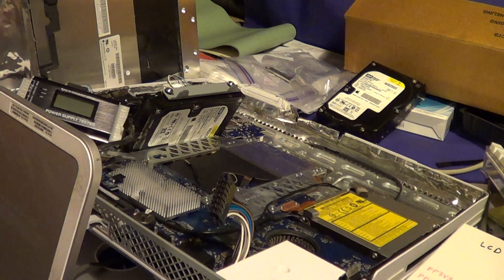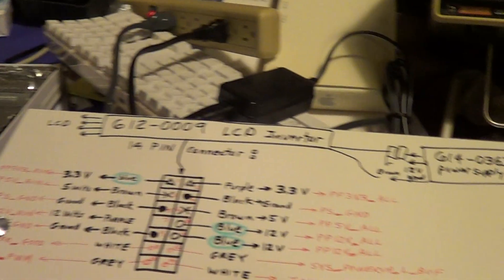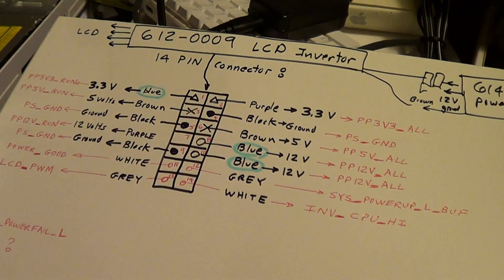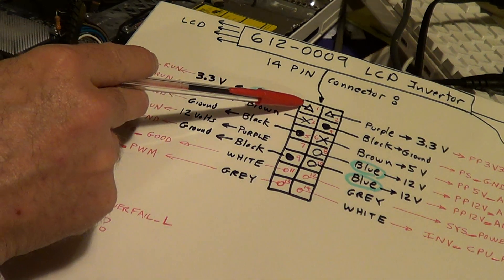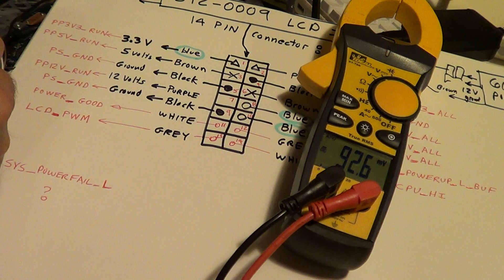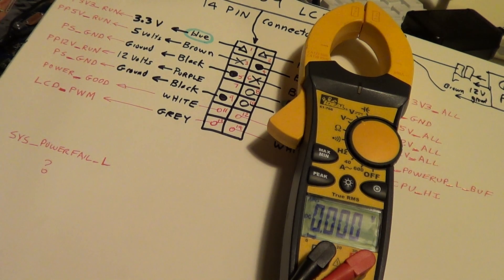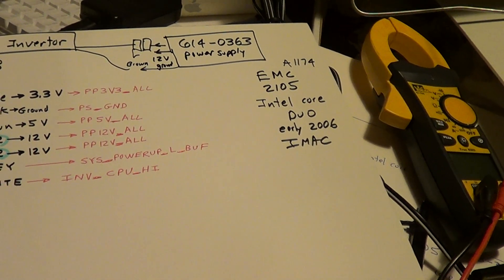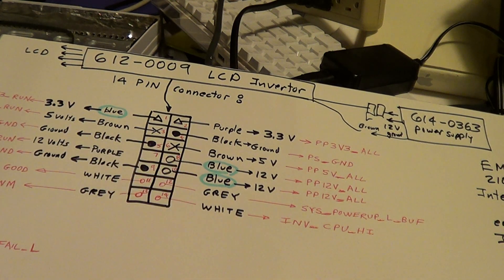20" iMac 14 pin connector pinout early 2006 Inverter 612-0009 rambling video 005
SYS_POWERUP_L-BUF